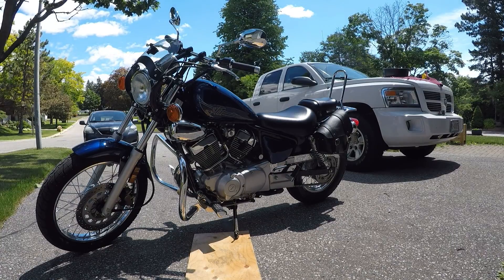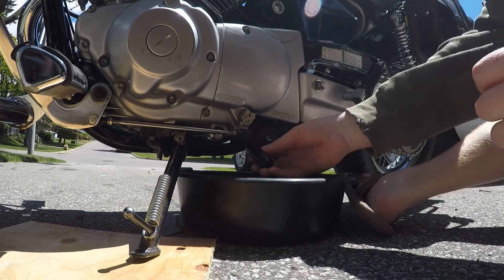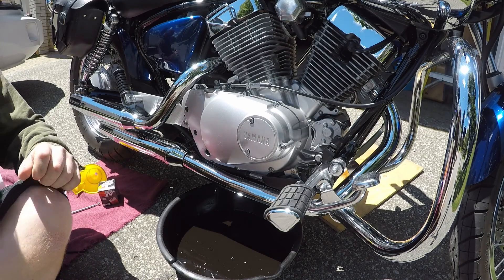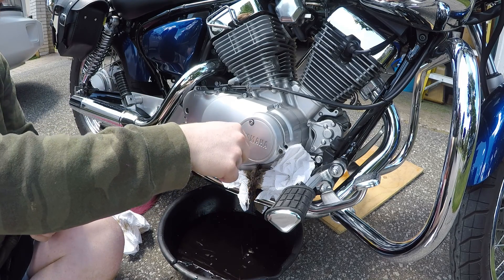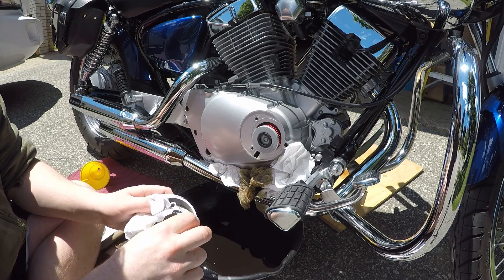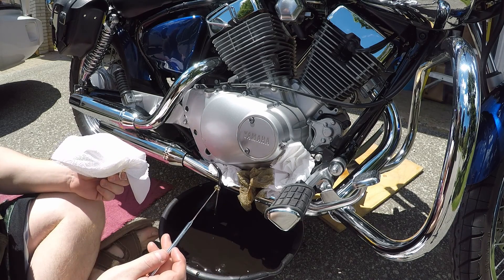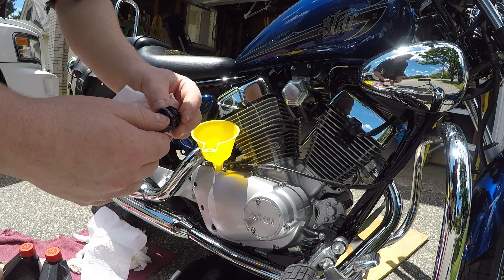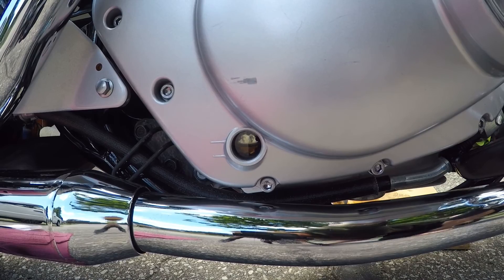2013 Yamaha XV-250 Virago oil change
Hey all today i needed to do an oil change on my motorcycle. So i decided that i was going to take all of you with me. This is a 2013 Yamaha XV 250 Virago. IT had 400KM on it when i got it just before last winter, First Bike. Now it's at 4100ish KM.  This is only the 2 time i have changed the oil. hope you like it.  Let me know what you think and any tips and tricks would be very helpful in the comments.  I have lots of plans for this bike unfortunately they all cost money so it will be a bit before i can do them all. let me know if i should bring you guys along with me.